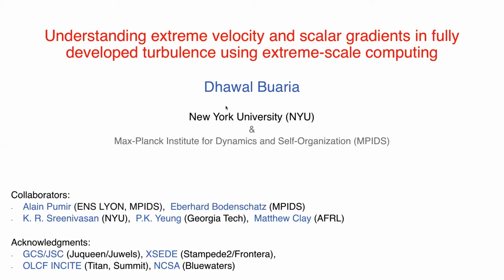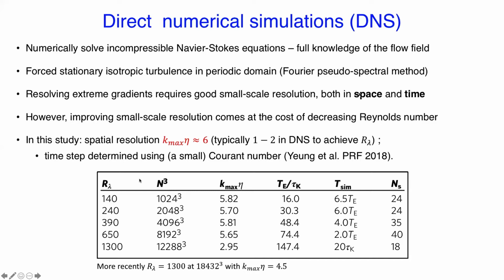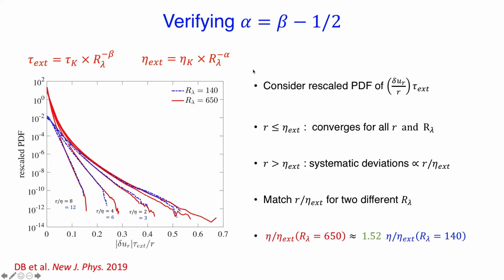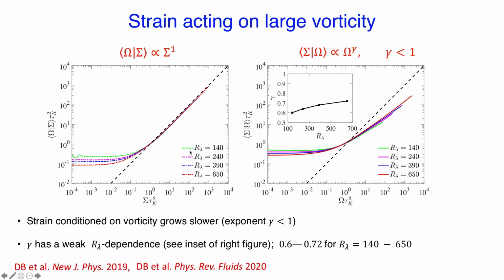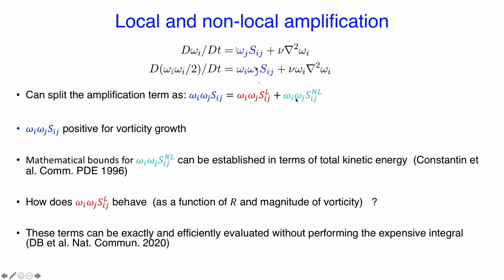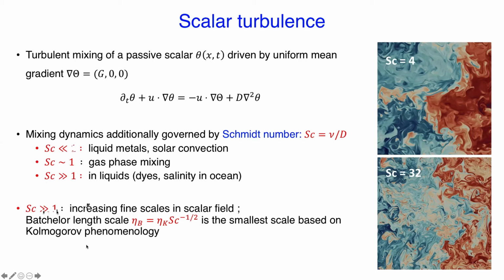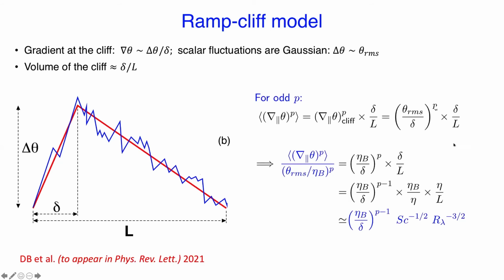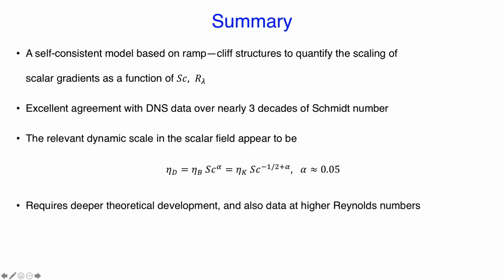Understanding extreme velocity and scalar gradients in fully developed turbulence - Dhawal Buaria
Online Turbulence Seminar | 20th Jan, 2021

Talk title: Understanding extreme velocity and scalar gradients in fully developed turbulence using extreme-scale computing

Speaker: Dr. Dhawal Buaria, New York University